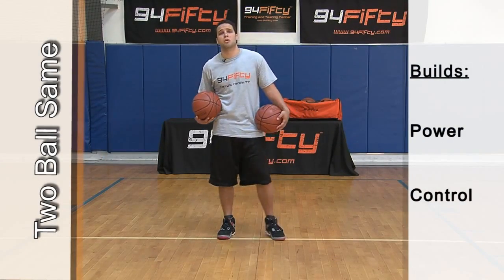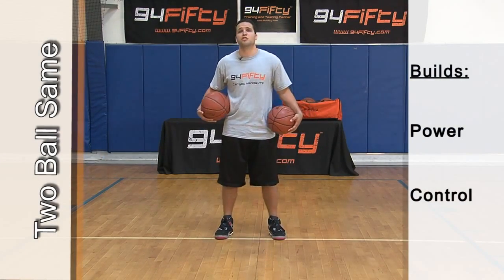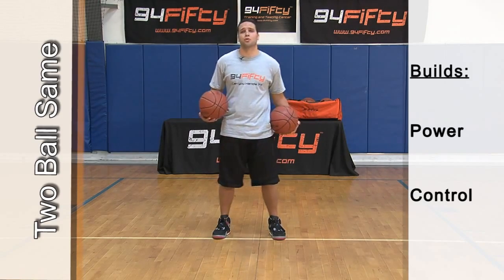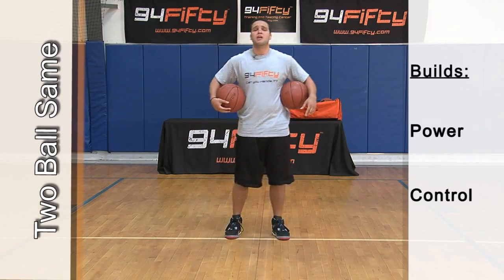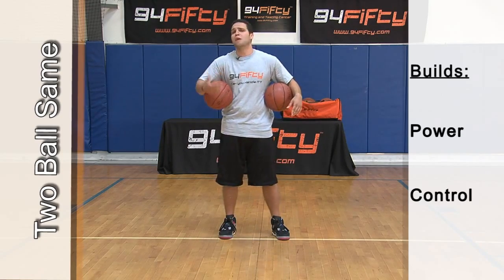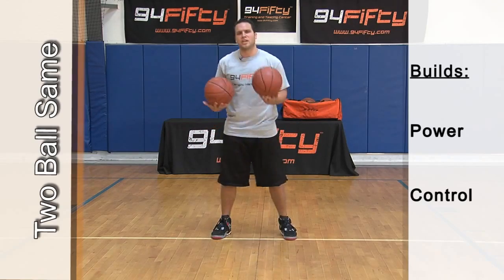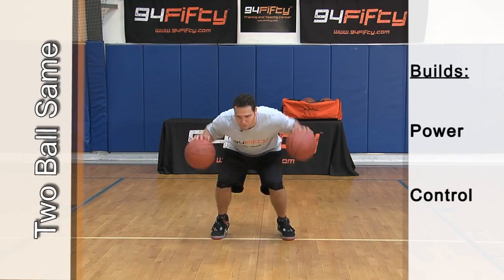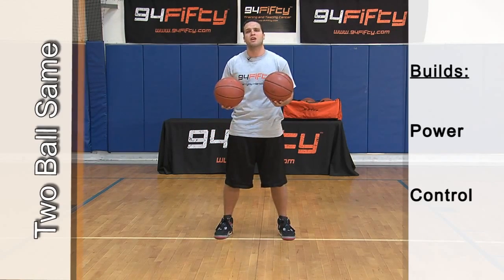94Fifty Ballhandling Drills (I) - Two Ball Same youtube original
94Fifty has been a partner of the Belgian Basketball Clinic Event for many years.  In this series we show some of their ballhandling drills that will do great in combination with the 94Fifty sensored basketball.

The 94Fifty Smart Sensor Basketball is the first product of its kind to measure and diagnose the quality of key skills critical to build confidence, versatility and success on the basketball court. The ball utilizes embedded motion sensors to measure the player's skill in real time. This information is sent to a mobile smartphone via Bluetooth and gives players of all skill levels access to immediate feedback on shooting and ball-handling skills. The free, downloaded App contains four distinct experiences, each with its own purpose. Level-up your skills from Playground to Pro in the Workout section. Learn how to shoot at game speed or soften your shot with proper shooting arc in the Skill Training section. Challenge your family, friends or teammates with Head to Head skill competitions, or challenge anyone in the world through twitter in the Social Challenge section. The sensors in the ball will count what matters most and will provide visual and voice feedback as you practice. It's like having a personal digital coach with you every time you play. Whether your goal is to make the A team this year, or to work towards that scholarship, the 94Fifty sensor basketball is designed for a single purpose: to build your confidence and get you better, faster.

Connects seamlessly with iPhone 4s and later, iPad 3rd Generation and later, iPod Touch 5th Generation, Android Devices and Google Glass.